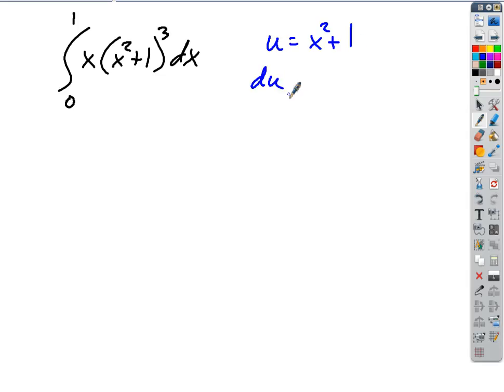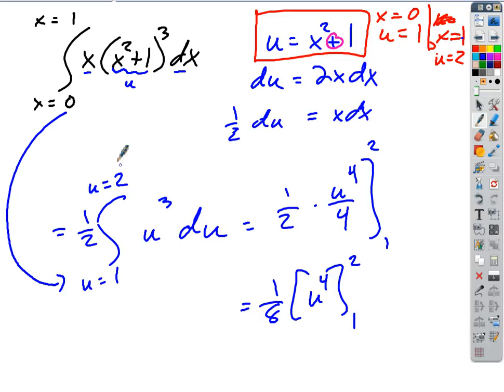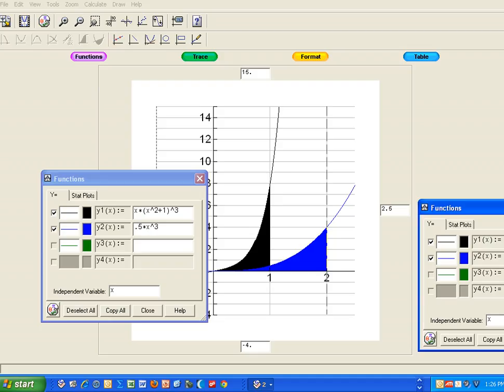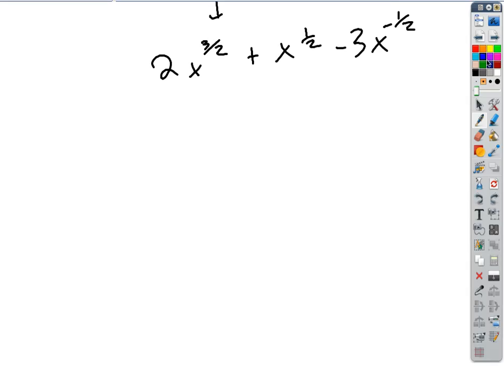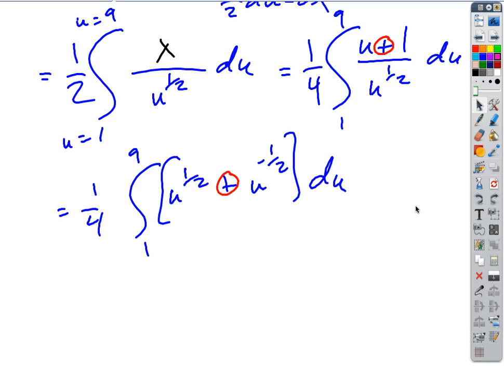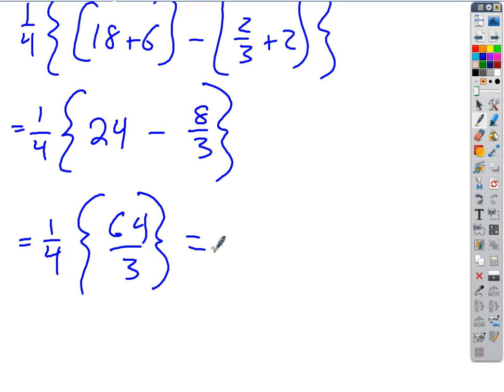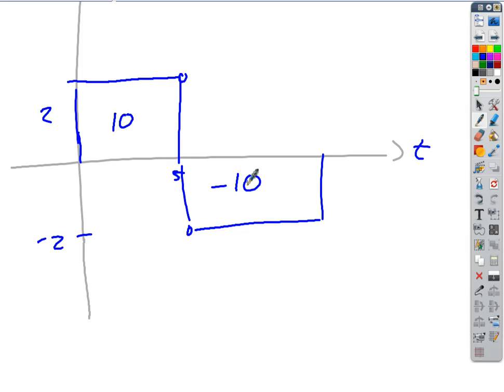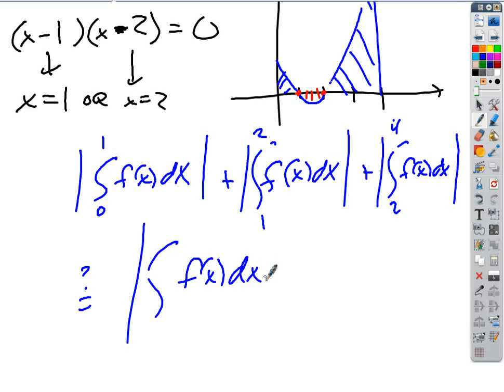2012 05 04 calc def int w u sub